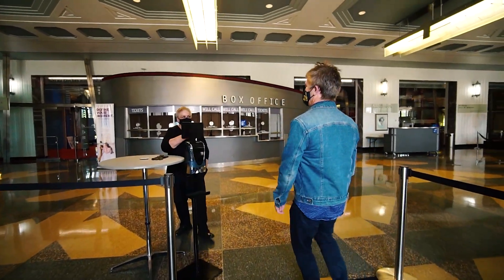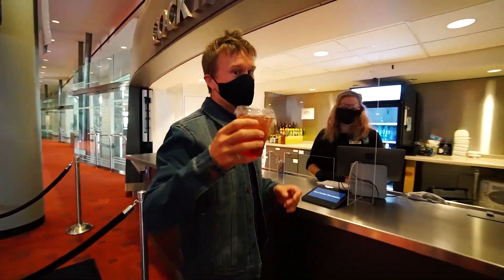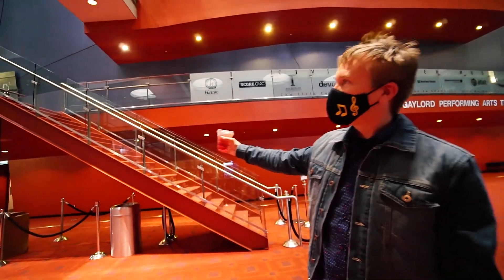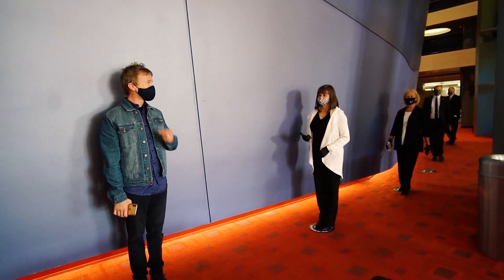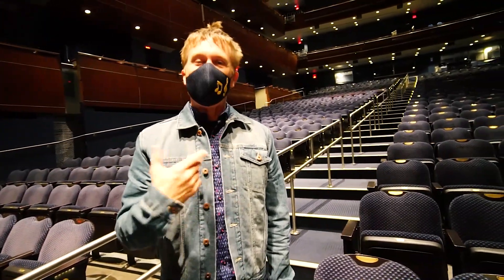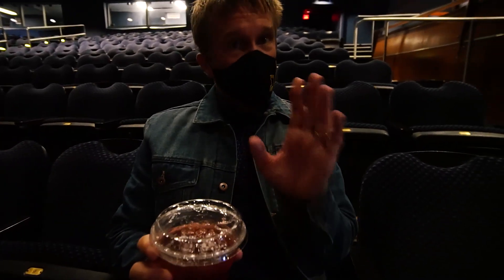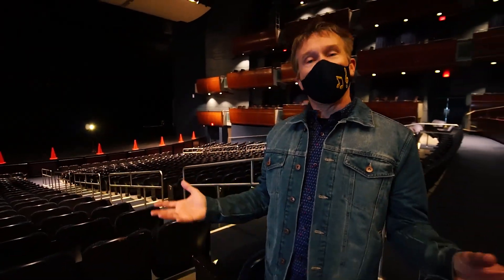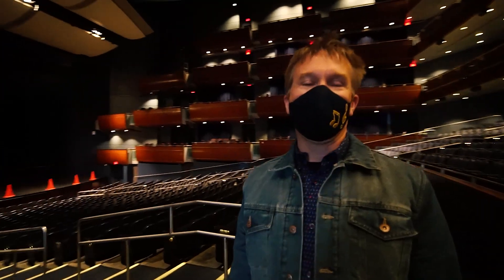Welcome Back to the Civic Center Music Hall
October 17 we return to the concert hall for a (re)IMAGINE(d) musical experience. Some will attend, some will watch from the comfort of their own home and others will attend the dress rehearsal, all masked, in a responsible, socially distanced way so we can gather around the music we love. Here is Maestro Mickelthwate to show you how we can work together for the safety of all.